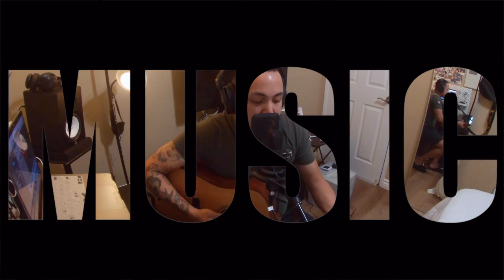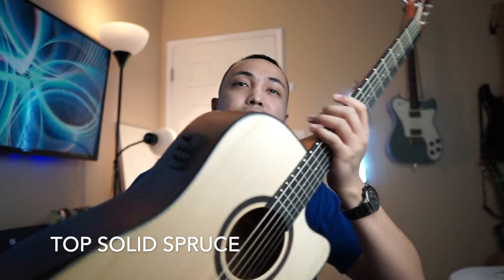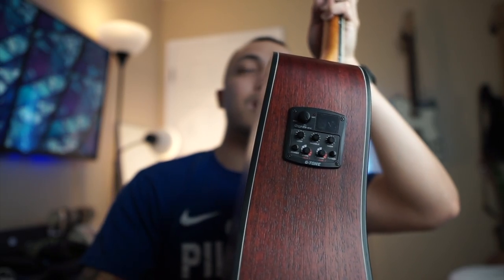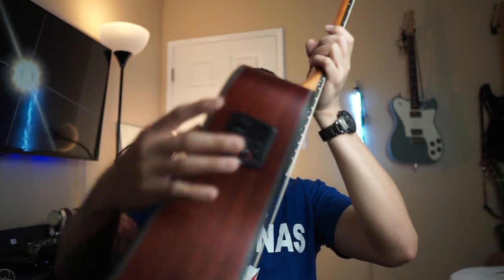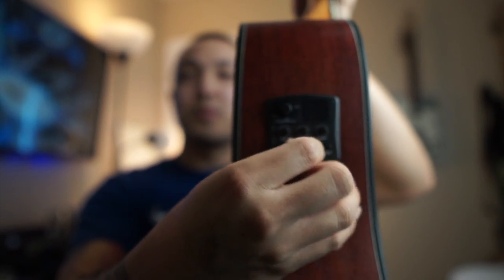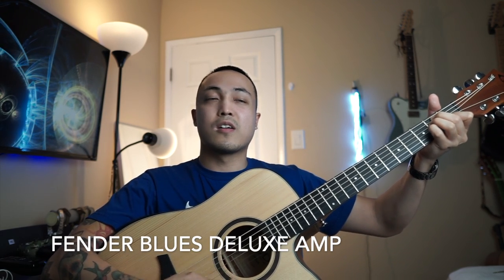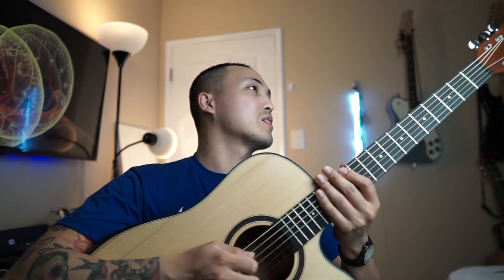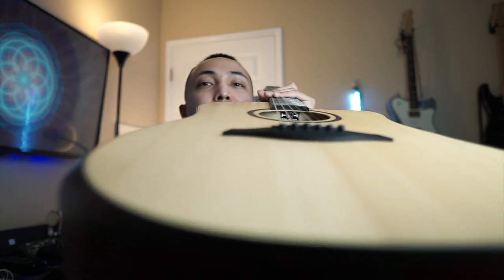D&D GUITAR NOVA! PHILIPPINE PRIDE!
D&D Acoustic Guitar review and soundtest.